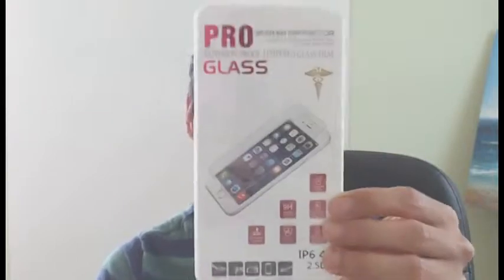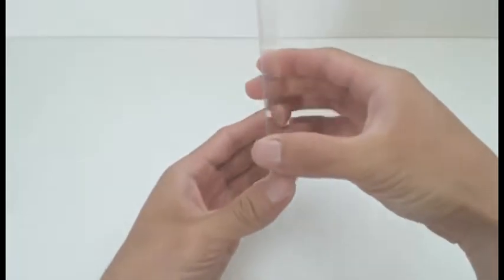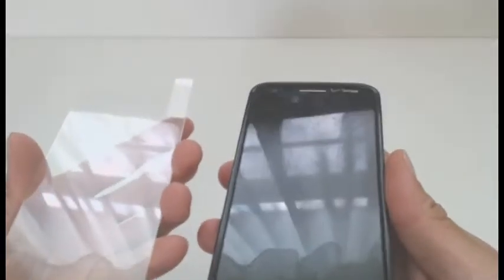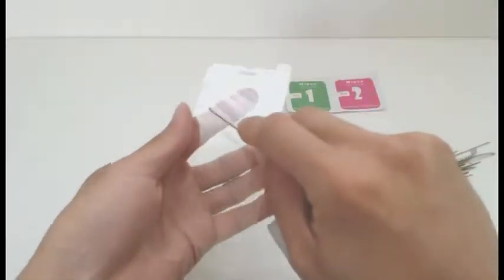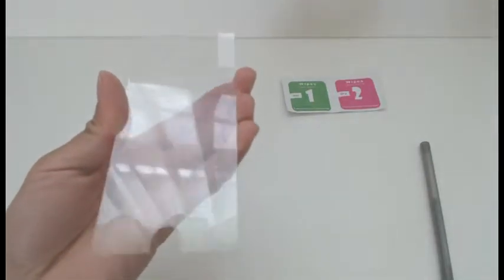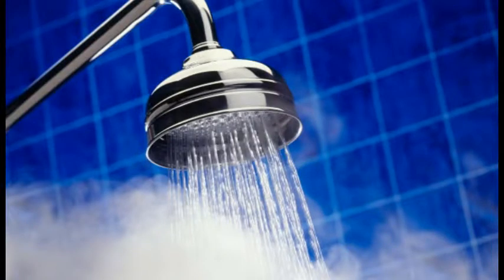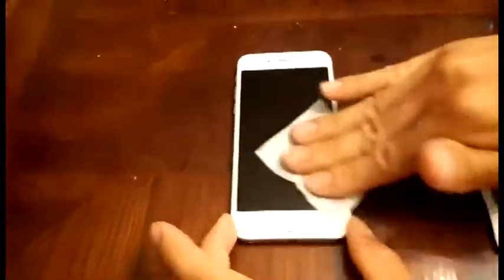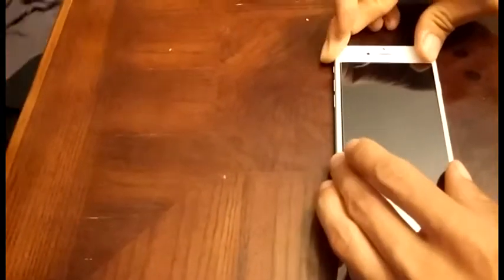Wiszen Tempered Glass iPhone6 Screen Protector Review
Easy to apply, good scratch resistance, repels some oil.

There aren't any application instructions with this kit, but it's pretty straightforward and I show you how to do it in the video. It just comes with the tempered glass screen protector and a couple of wipes. The thickness of the glass is 0.63mm and it doesn't cover the entire screen (since the edges of the phone are curved); note that there will be a slight raised edge around the border of your screen and the home button. The protector has good clarity and no noticeable haze. The oleophobic layer helps reduce the appearance of fingerprints but won't keep them off completely. When compared to my other phone with vinyl screen protector there was significantly less smudging after being pressed against my face.

In my scratch test I took a pen and my house keys to the glass with moderate to hard pressure and wasn't able to make any noticeable scratches on the surface. It appears to hold up well to normal wear and tear. I did not test dropping a heavy or pointed object on it (since I actually want it to stay intact) and it's hard to say, even if I did, whether or not a phone in a similar situation would or wouldn't crack. If the screen protector ever breaks, I will update this review and detail what happened.

Application was simple and took less than 5 minutes. Be sure to work in a dust free environment and go slow to make sure the glass is aligned with your screen. One tip for applying the screen protector: to avoid dust/bubbles getting trapped under it during application, apply the screen protector in the bathroom after a running a hot steamy shower; the dust will settle out in the steam and be less of a nuisance.